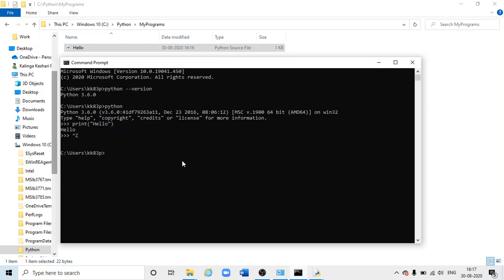How to Install Python on Windows 10 || Python Tutorial #1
This video tells about the installation of Python on Windows 10